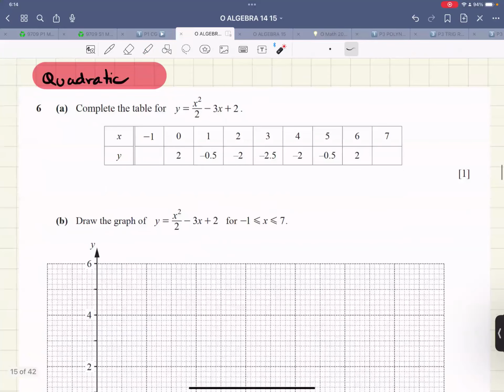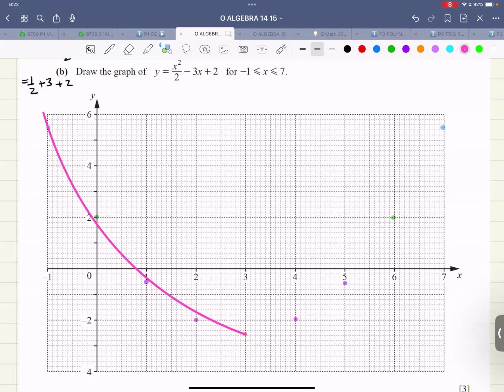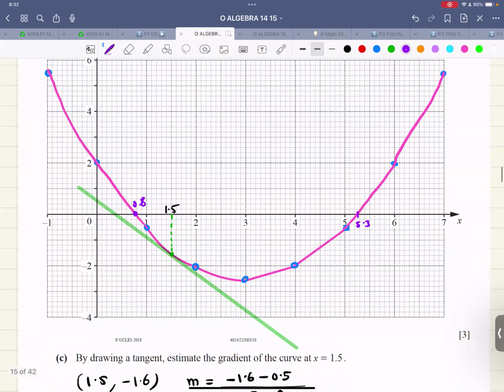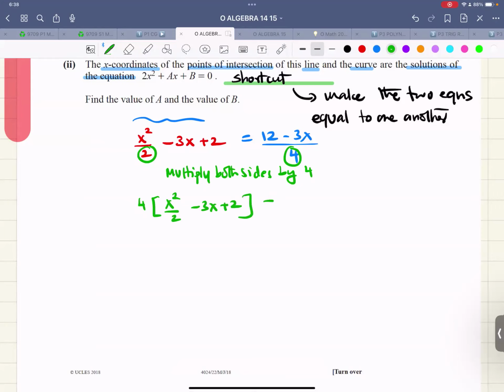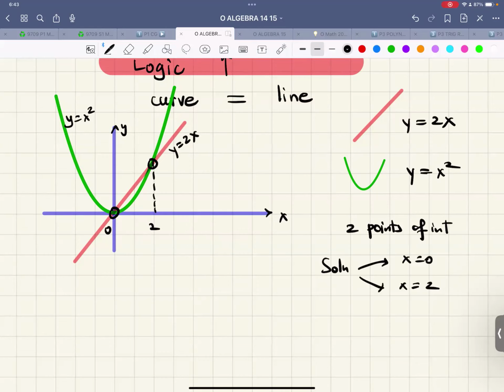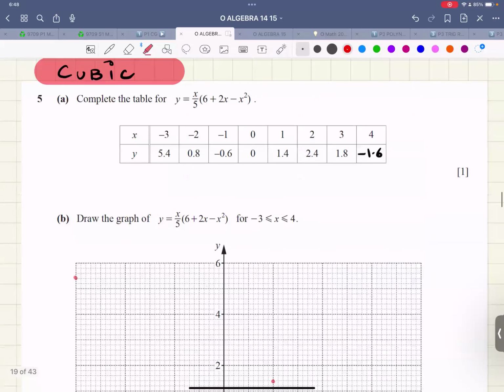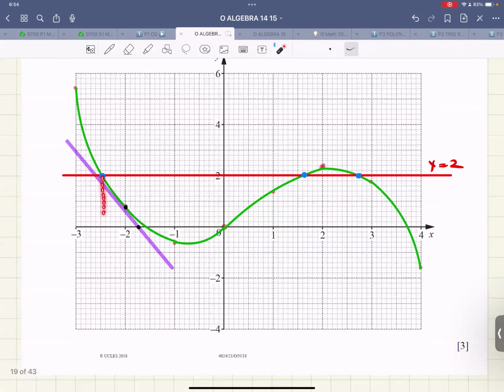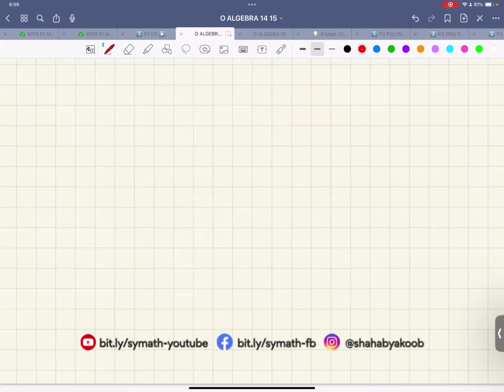MATHEMATICS | ALGEBRA | PART 15 | O LEVEL 4024 | IGCSE 0580